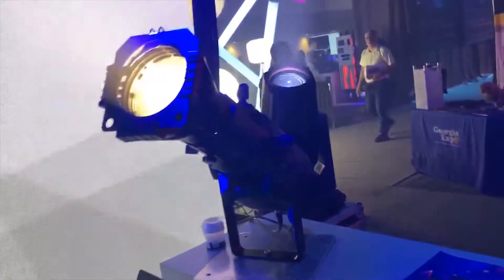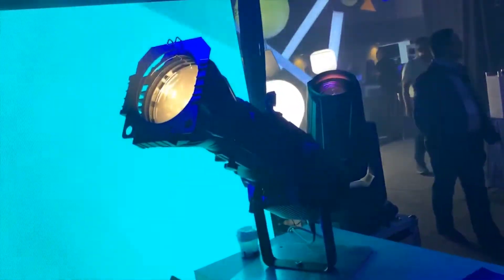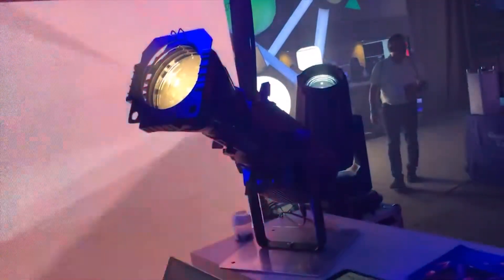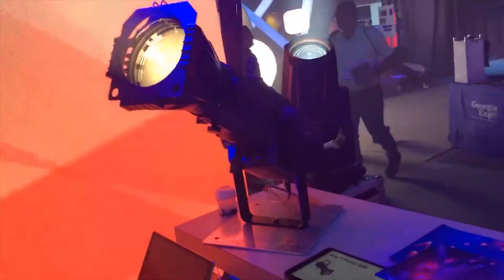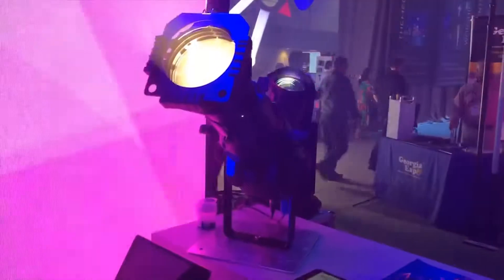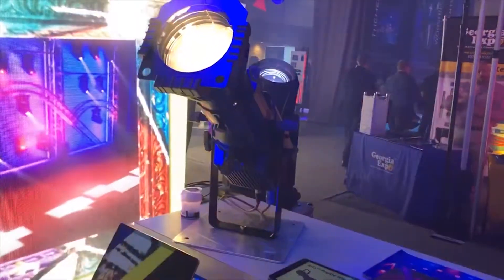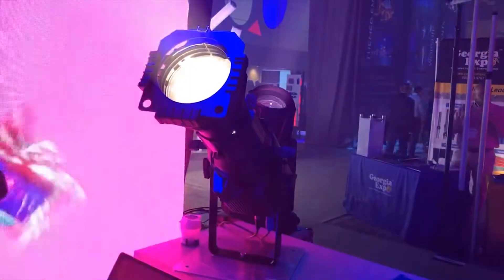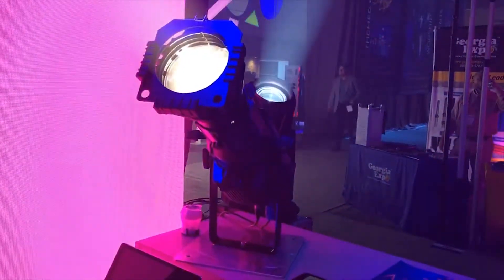Blizzard's Aria™ Profile WW ellipsoidal spot fixture at InfoComm '19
Blizzard's Aria™ Profile WW is an LED ellipsoidal spot fixture that comes equipped with a high-output 200W 3200K warm white COB LED, and offers an incredible CRI of 98 to provide rich and accurate color rendition, which was on display at InfoComm 2019.